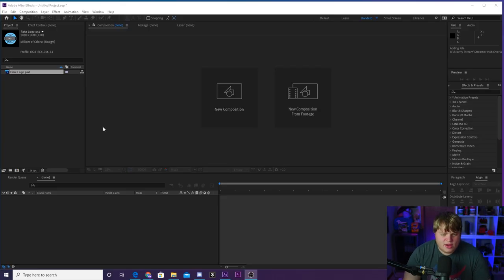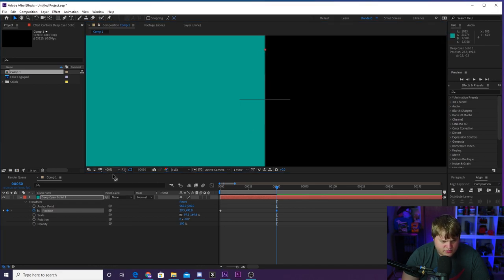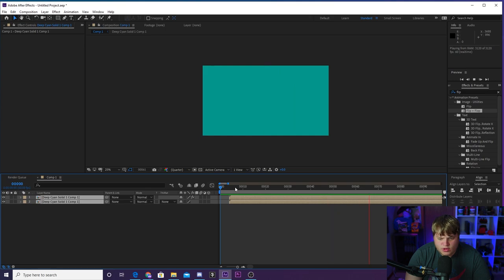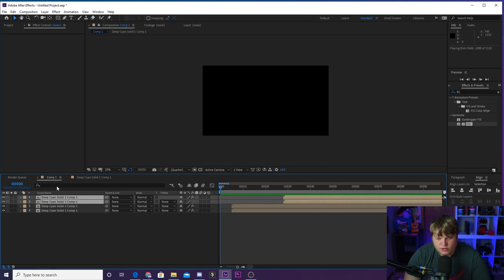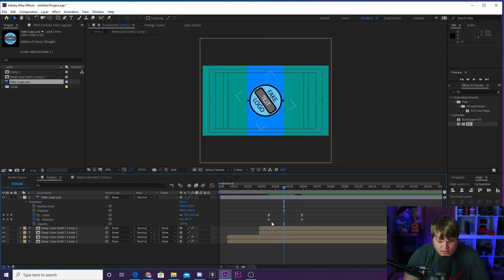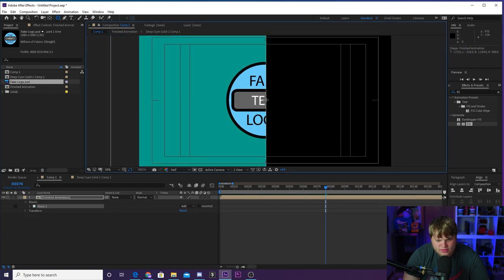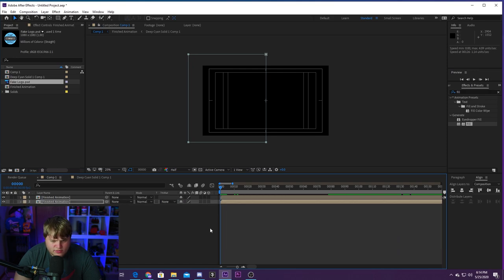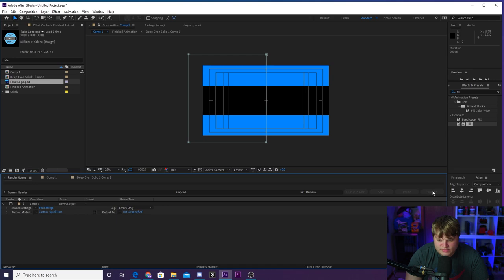HOW TO Create Custom Stinger Transitions!!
Today I show you how to create and animate custom stinger transitions for your twitch streams from scratch inside of Adobe After Effects! Enjoy!